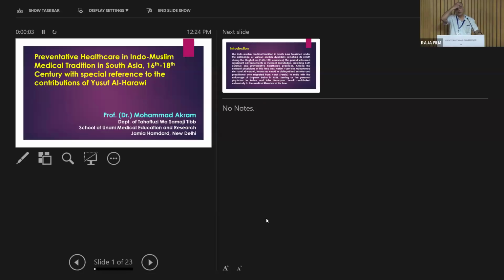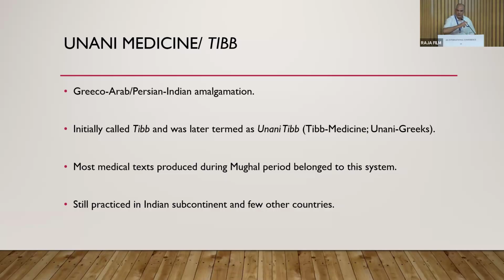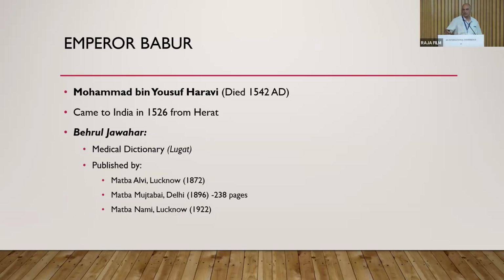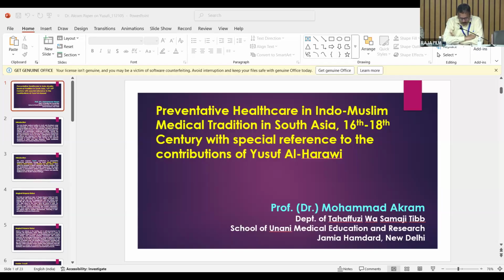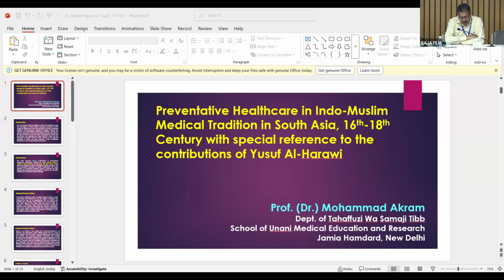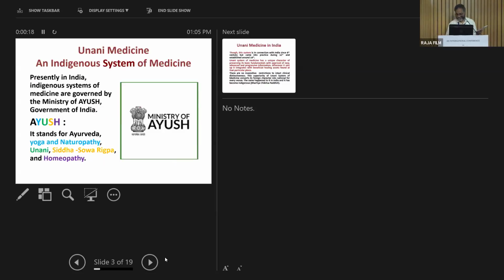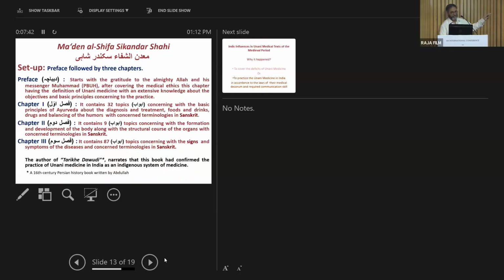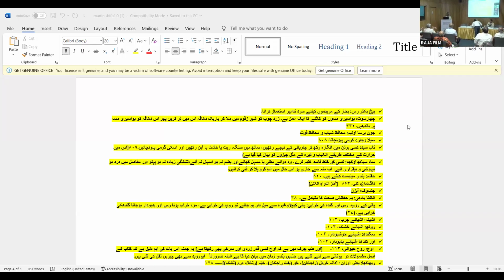13 June 2025, Session III: Medical Knowledge and Preventative Care in the Indo-Islamic World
"Session III: Medical Knowledge and Preventative Care in the Indo-Islamic World" for the International Conference on Preventative Care in the Preindustrial World: Comparative and Cross-Cultural Perspectives, held at the India International Centre, New Delhi, on 13 June.

More information about the conference and its proceedings can be found on our home

Speakers:
00:00 setting up and moderation
00:56 Dr. Farooq Ahmad Dar, "Medical Texts of Mughal India: Production, Knowledge, and Legacy."
24:43 Prof. Mohammad Akram, "Preventative Healthcare in Indo-Muslim Medical Tradition in South Asia (16th-18th Centuries) with Special Reference to the Contributions of Yusuf Al-Harawi."
41:40 Prof. Ashhar Qadeer, "Indic Influences in Unani Texts of the Medieval Period: A Case Study of Ma’din al-Shifa."
59:06 Q+A